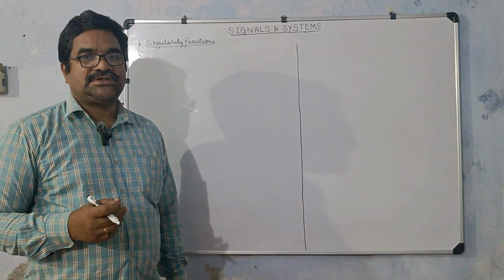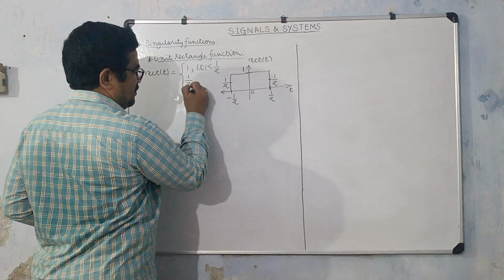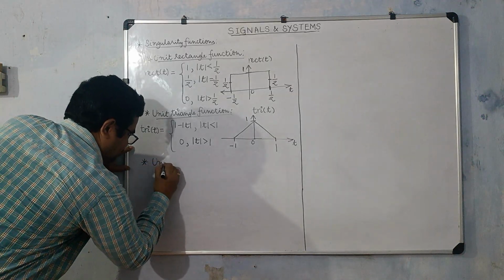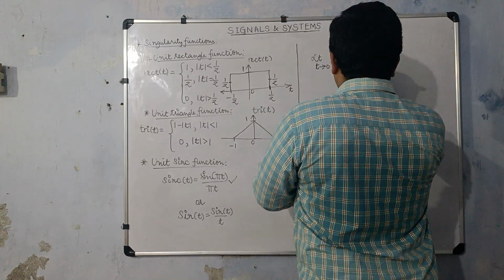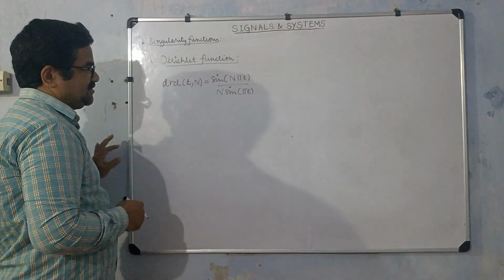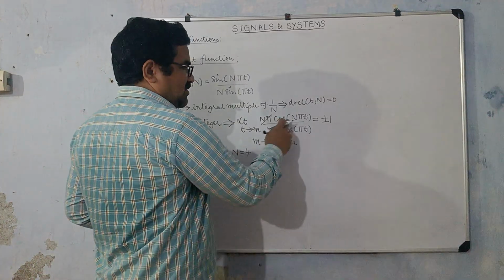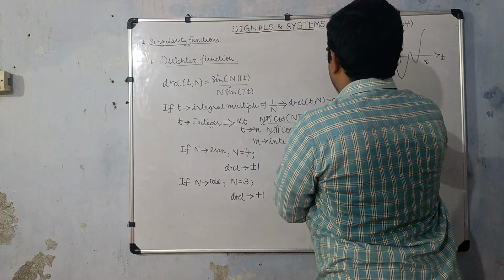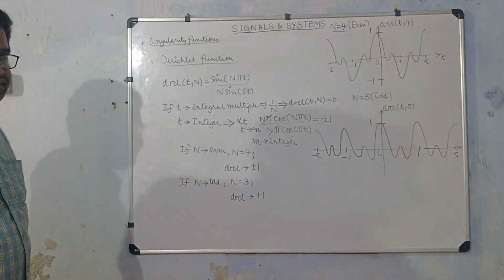SINGULARITY FUNCTIONS 2